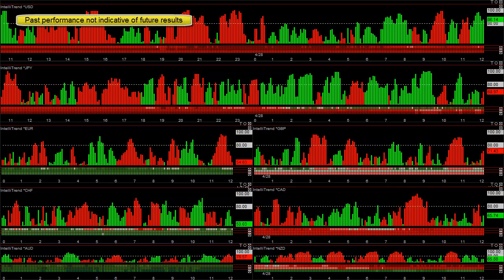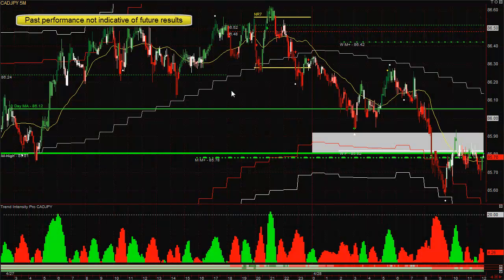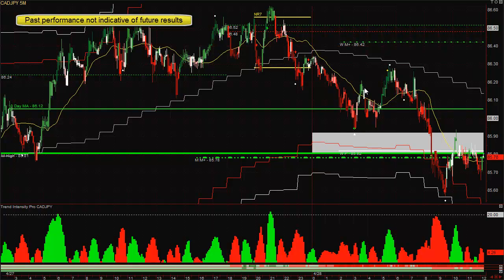Forex Trading Systems April 28 2011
Forex trading systems, forex strategies